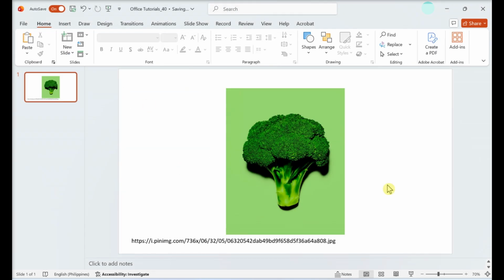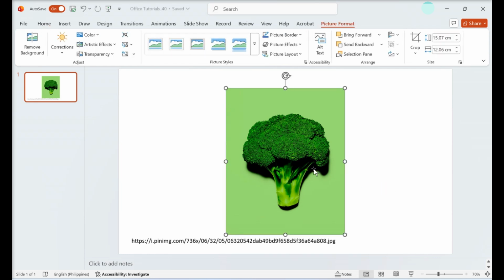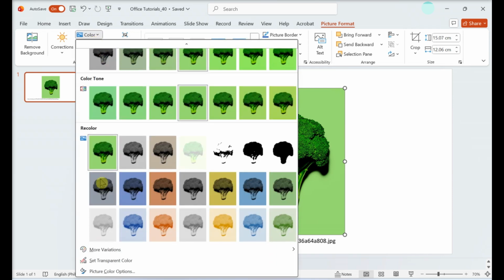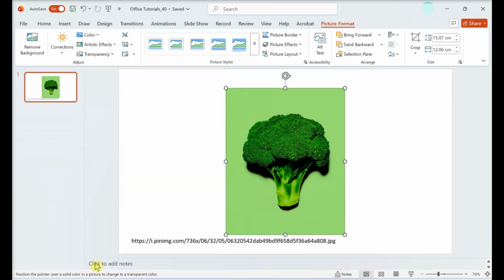How to Change Transparency of Specific Colors of Images in PowerPoint (Simple!)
This tutorial shows how to make certain colors transparent in PowerPoint using the built-in Set Transparent Color feature. You’ll learn how to remove a single color from an image, create cleaner graphics, and make logos or pictures blend seamlessly into your slides.